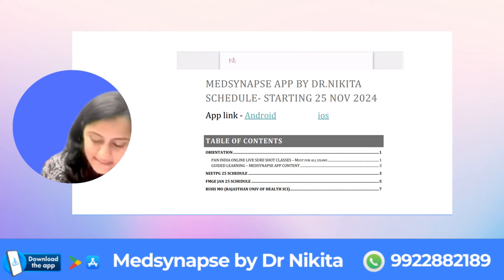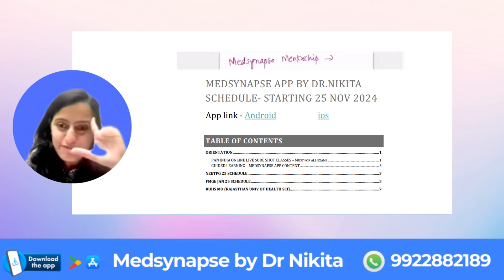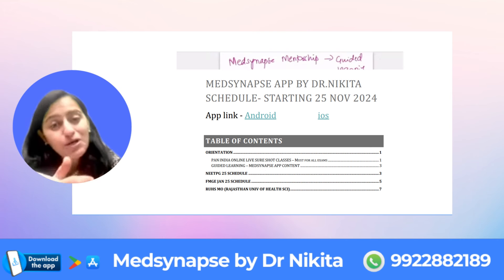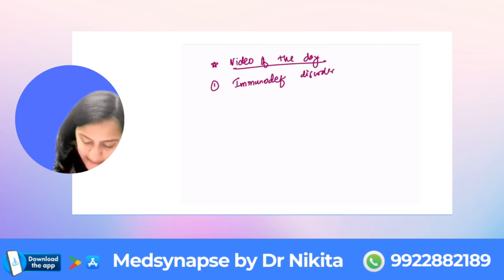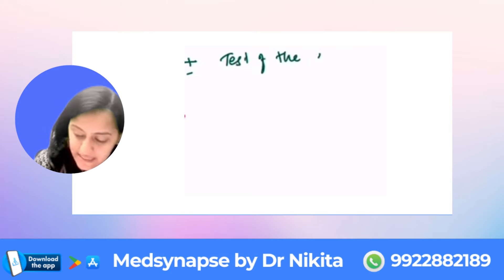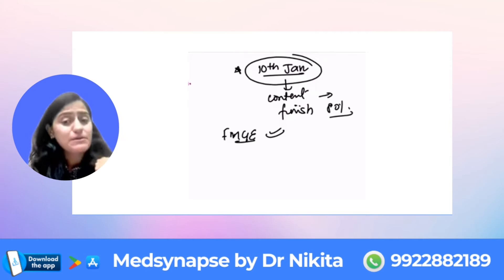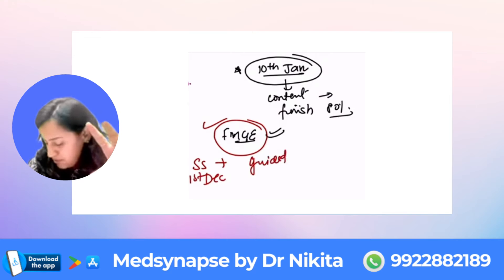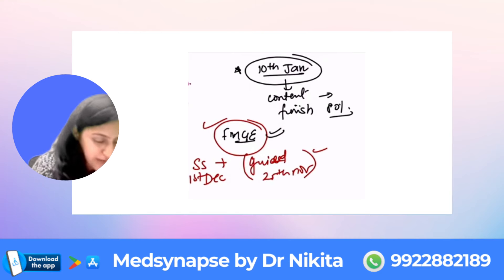Guided Learning by Dr Nikita | Medsynapse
About :
Dr.Nikita is a Radiologist by profession, a passionate teacher, youtuber, mentor, guide to NEET PG students. Her channel Dr.Nikita’s Radsynapse is the ULTIMATE channel for NEETPG/AIIMS/DNB/FMGE preparation. It gives you a holistic approach to your preparation, self help, self improvement & lifestyle. Medsynapse app by Dr. Nikita